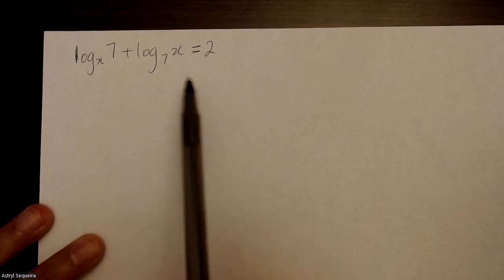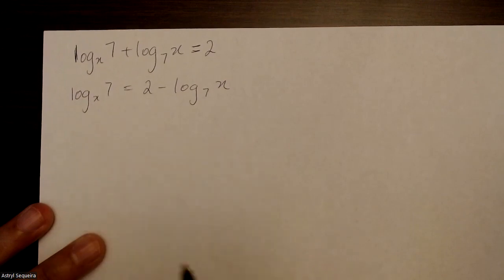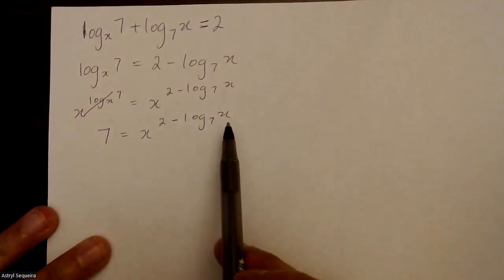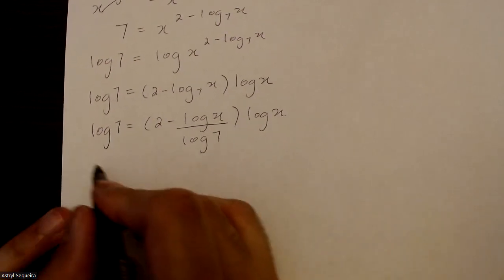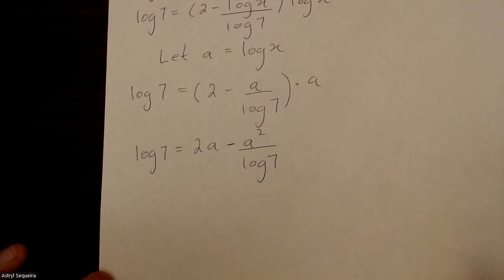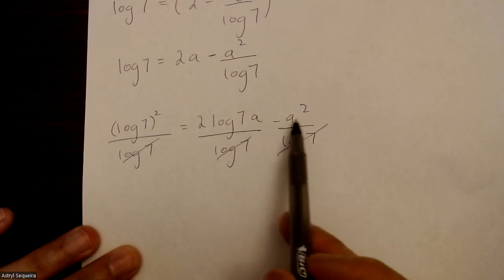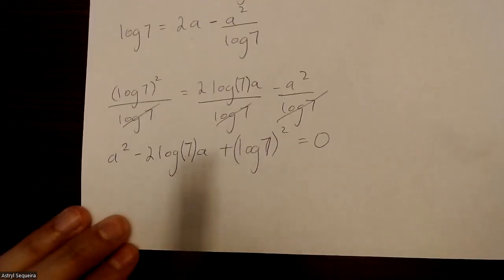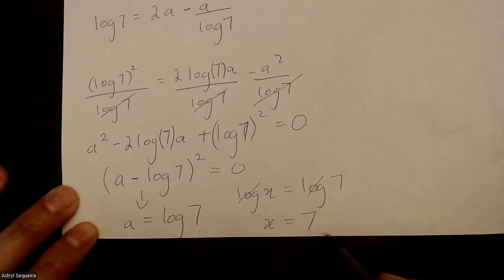Grade 12 Advanced Functions - Solving log equation (Ch 8.6)